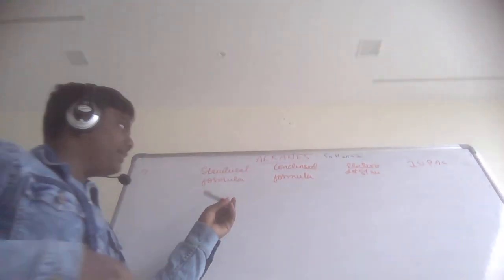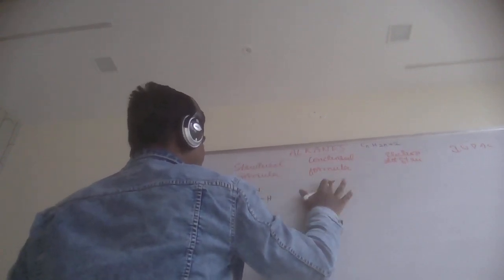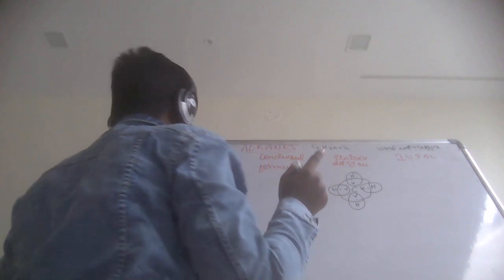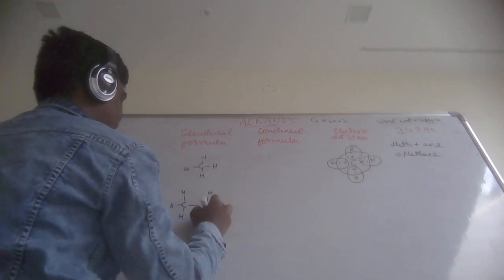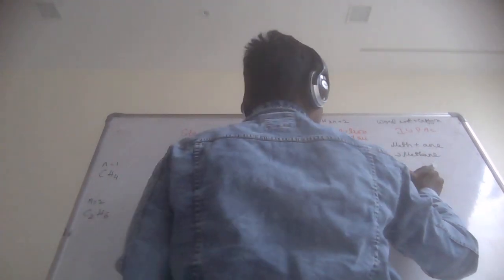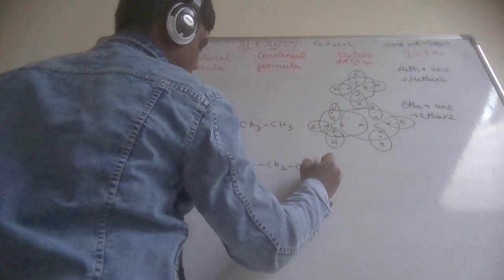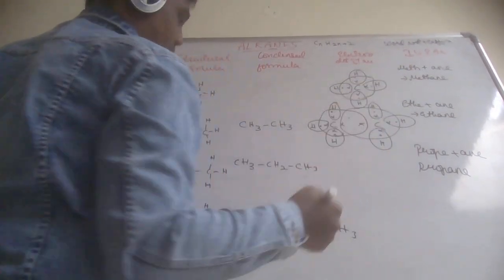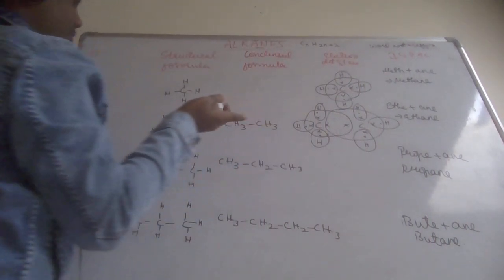Chemistry Carbon and its compounds alkanes by K.Harshith